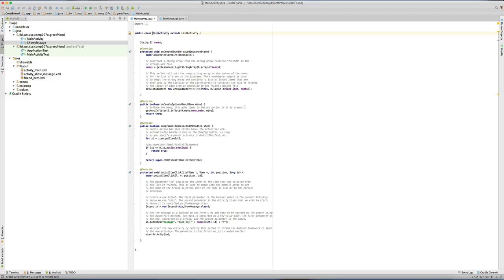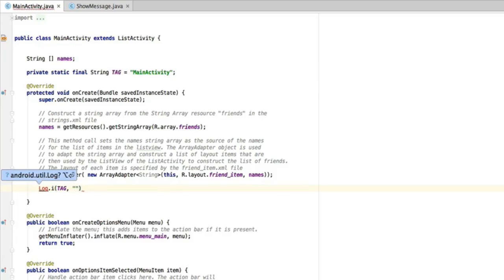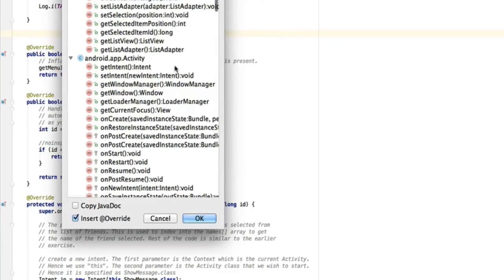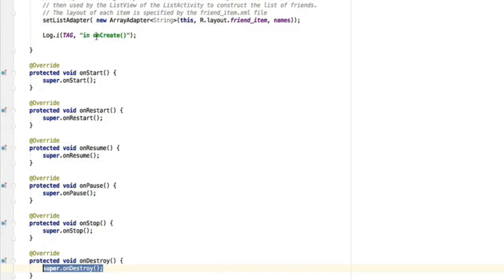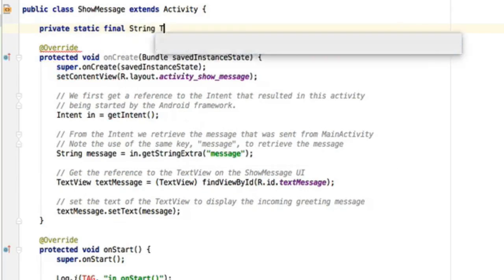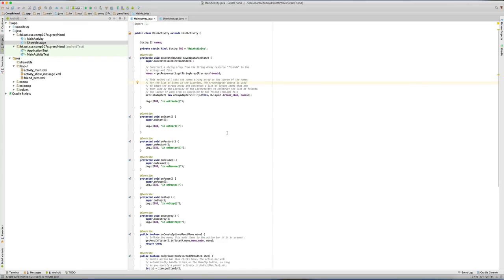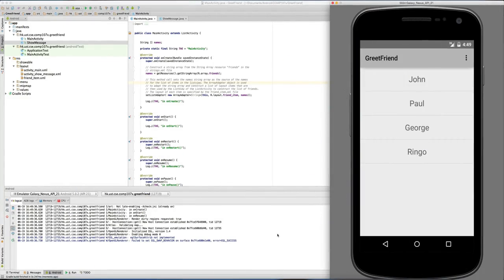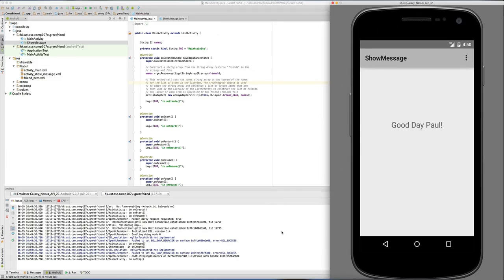W2 5 Exercise Greet Friend with Lifecycle